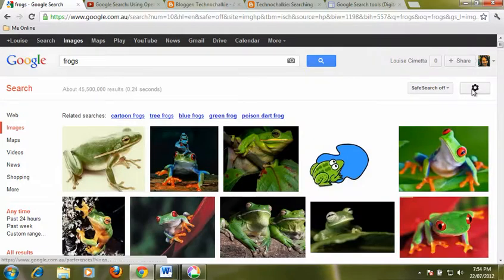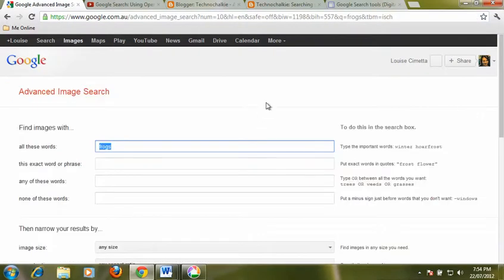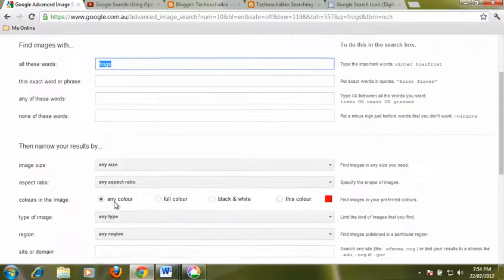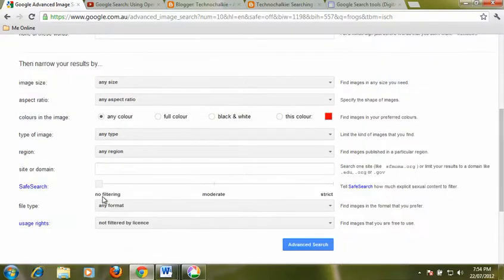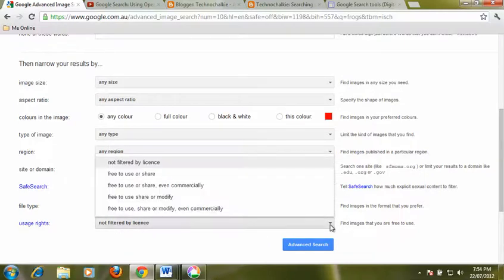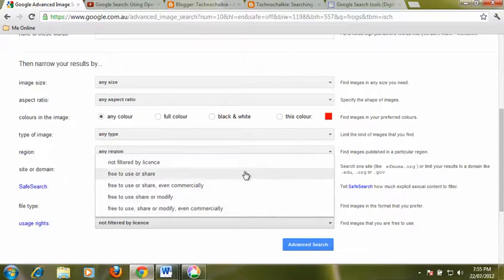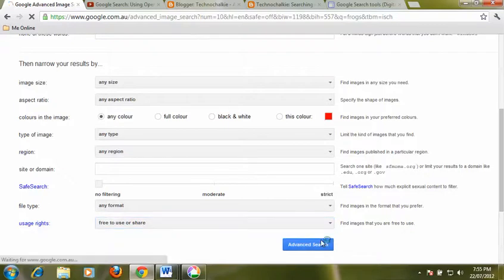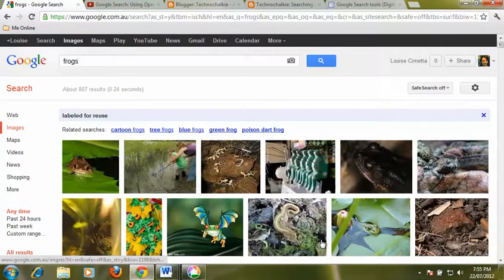Google Search: Using advanced search with a focus on usage rights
Refine your web search using a range of criteria, and locate items that are free to use, share and modify.